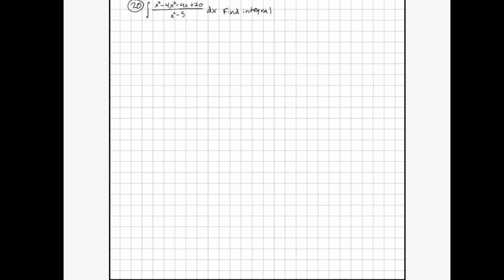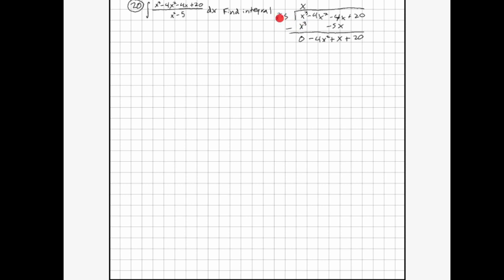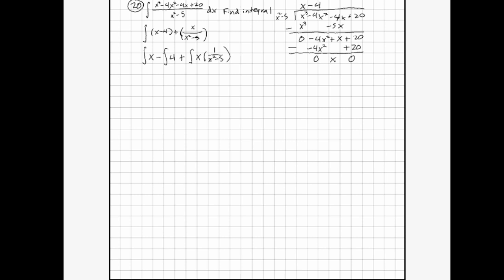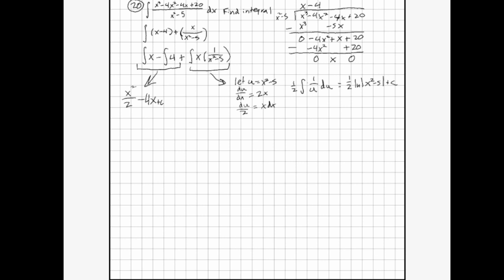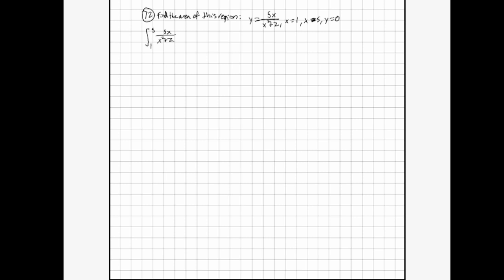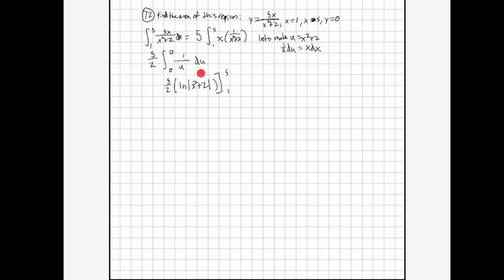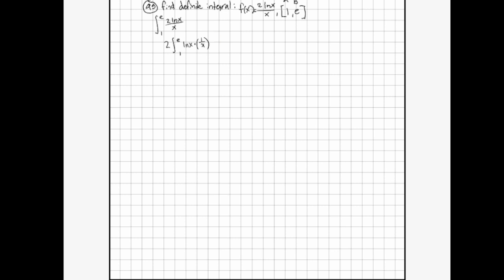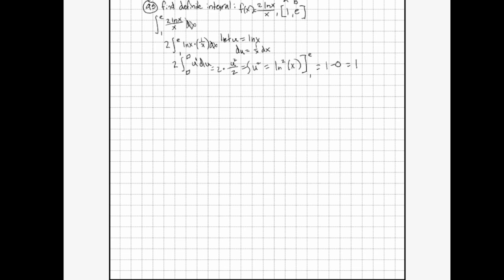4.6.2 #20, 72, 95